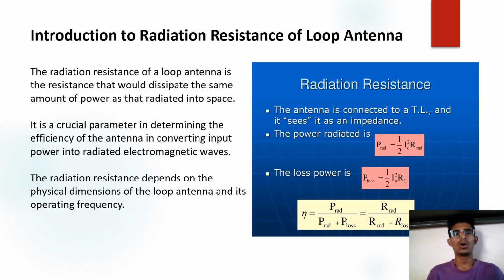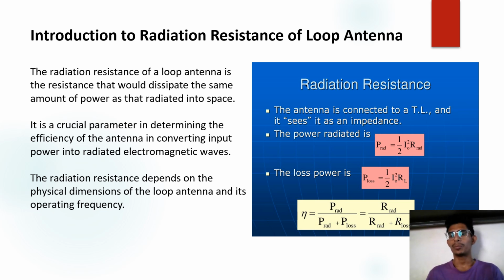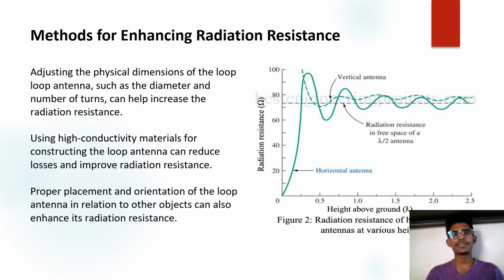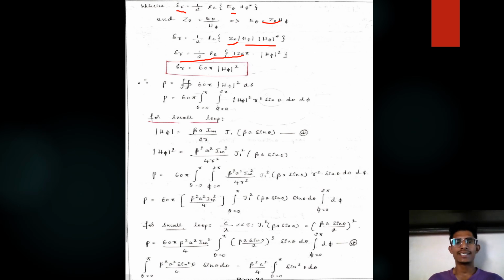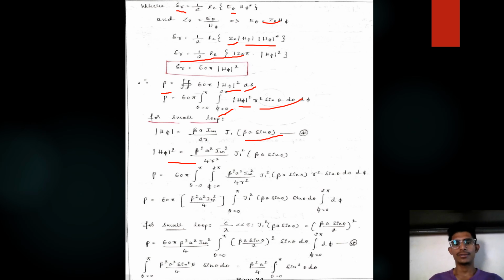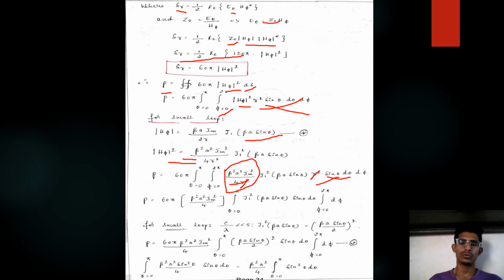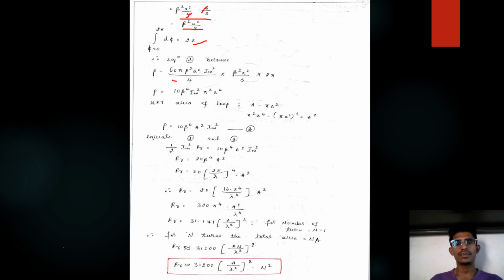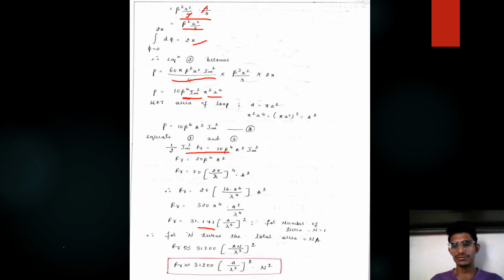Radiation resistance of Loop Antenna | Ganashiva